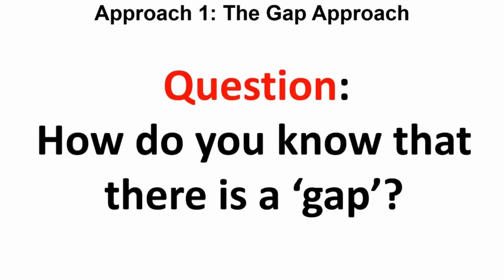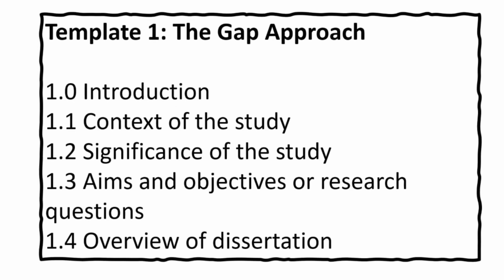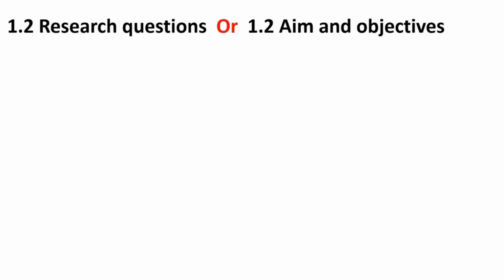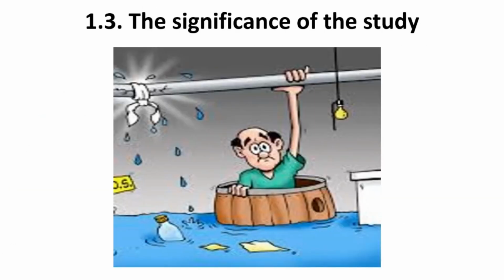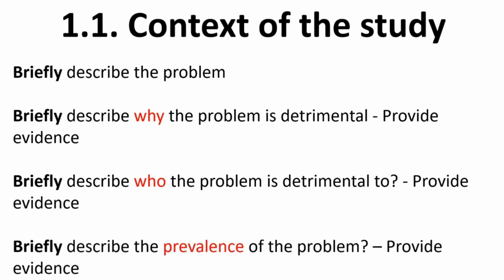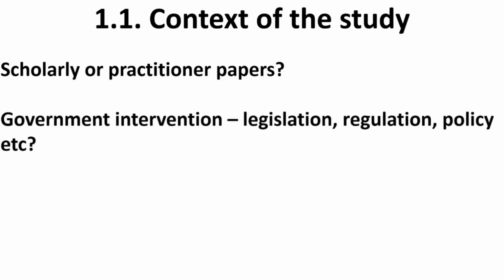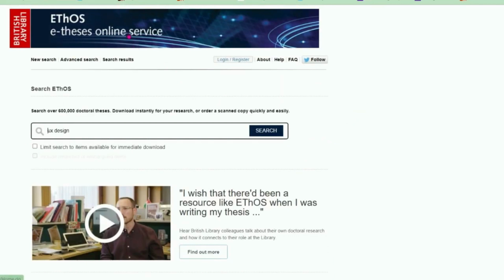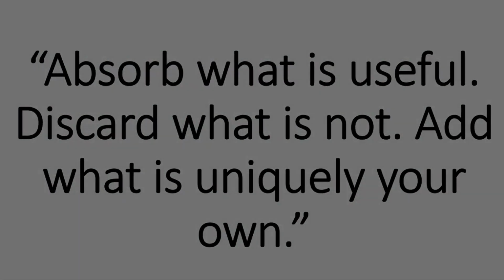Template for the introduction chapter (Knowledge gap approach and Problem approach) Download below